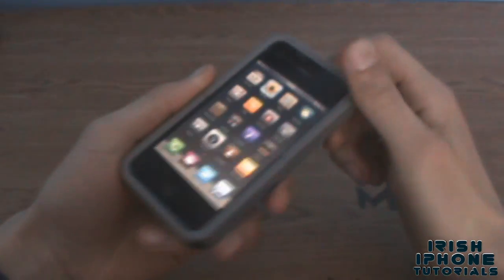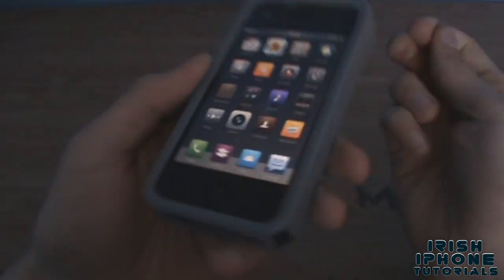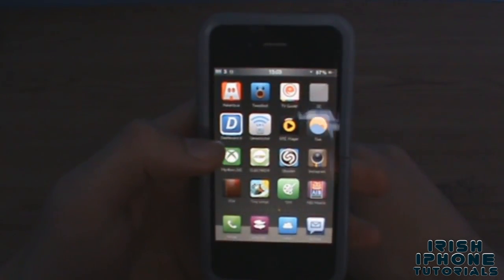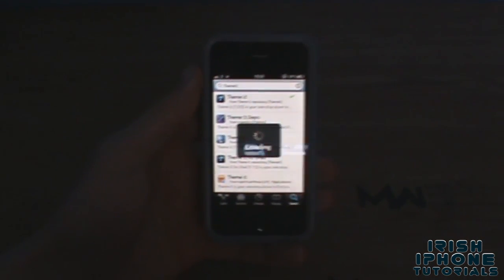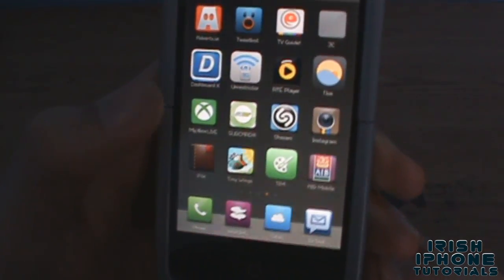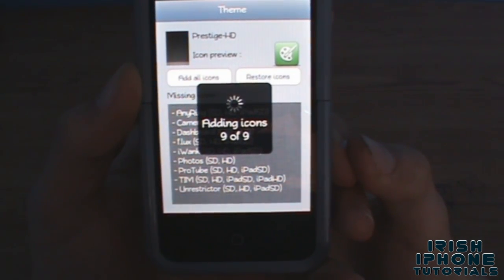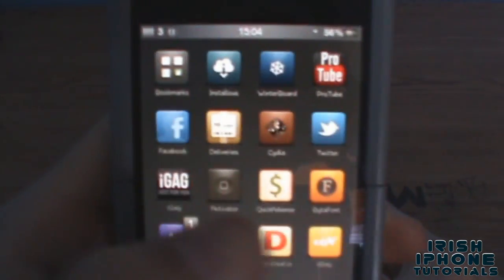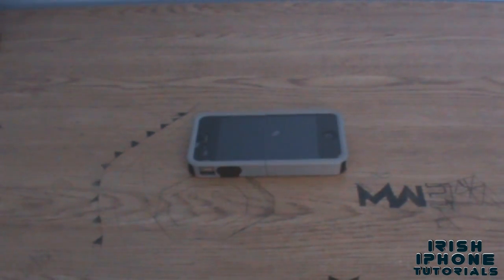Cydia Theme Missing Icons? ThemeIconMaker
So this is a sweet app that generates icons based on what theme you have on. it is really good and probably the best and most useful app ive had so far. Available FREE on BigBoss on Cydia